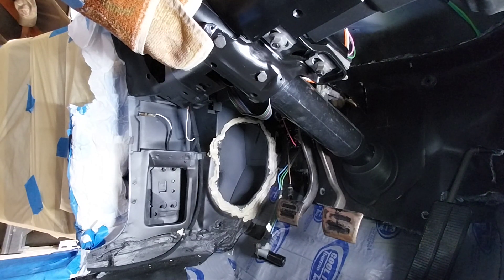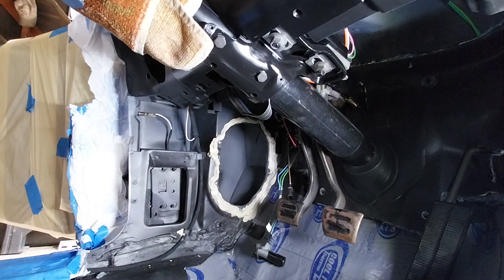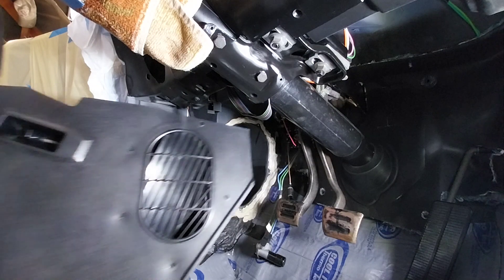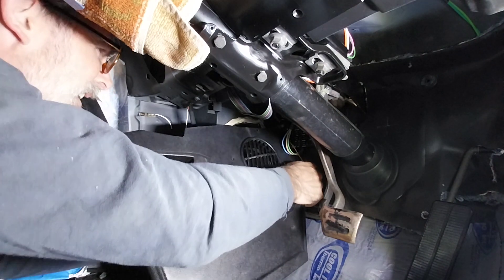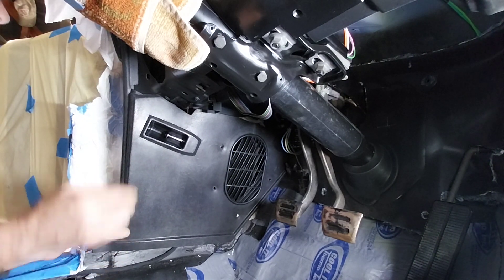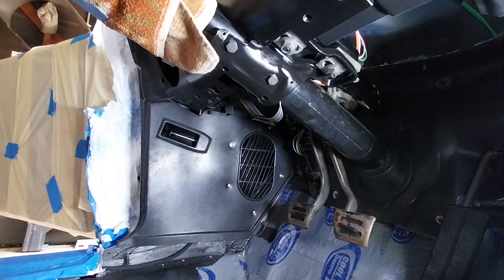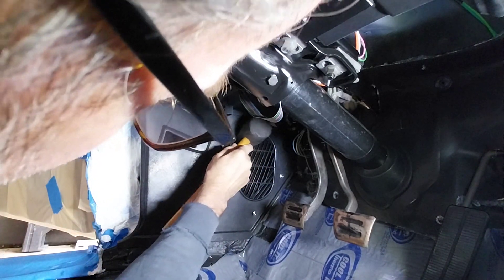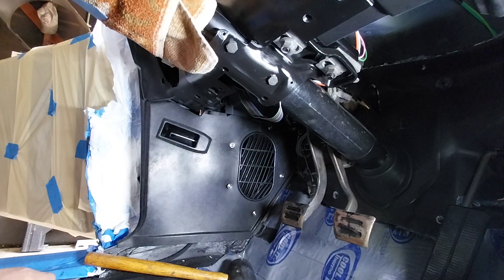1968 Camaro Kick Panel Installation Driver side : 275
Installation of driver side kick panel